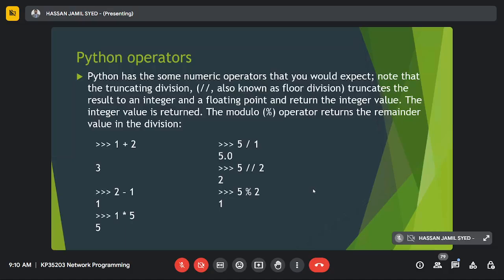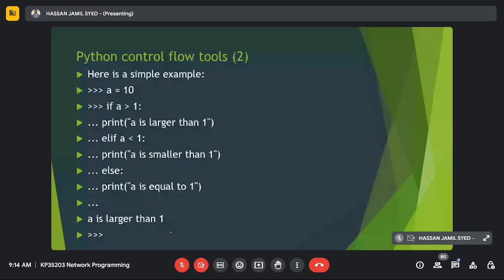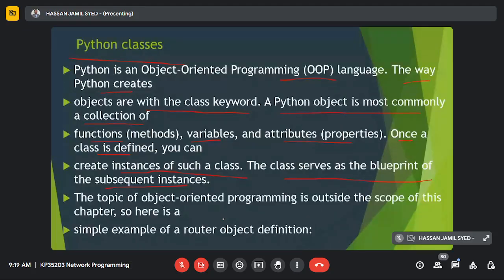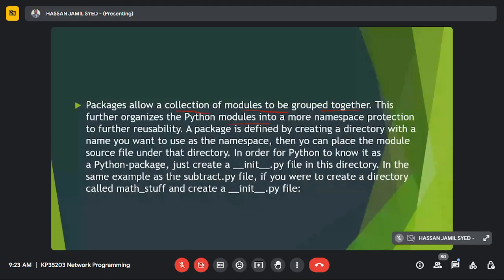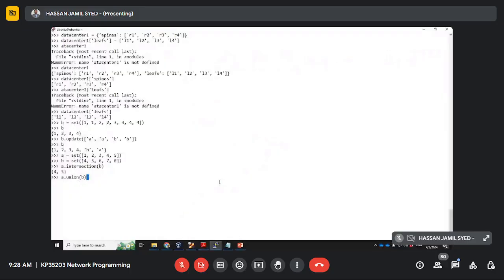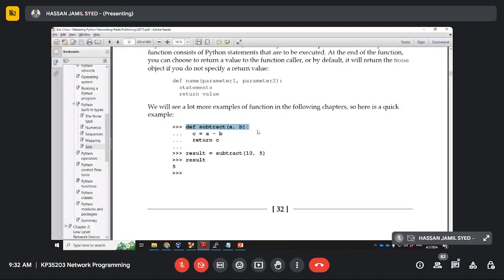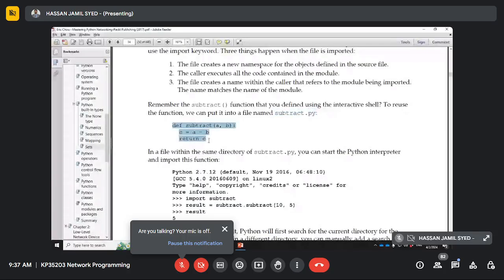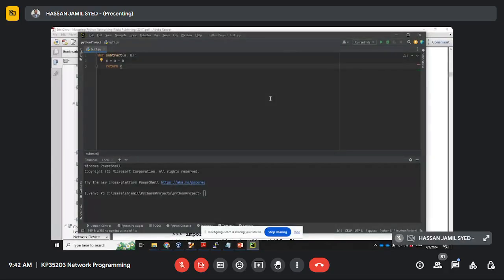Network Programming with Phyton 2